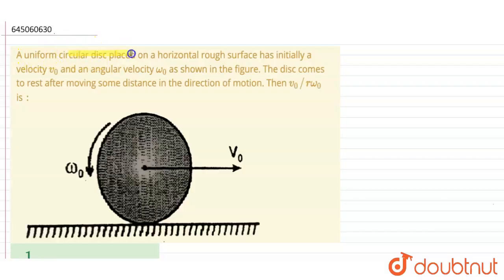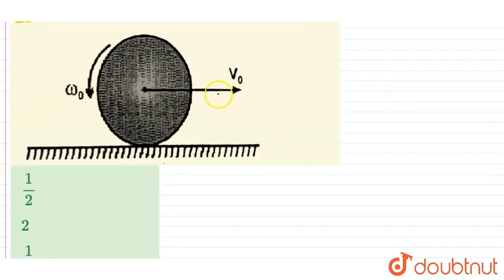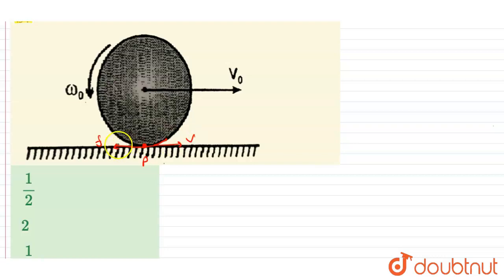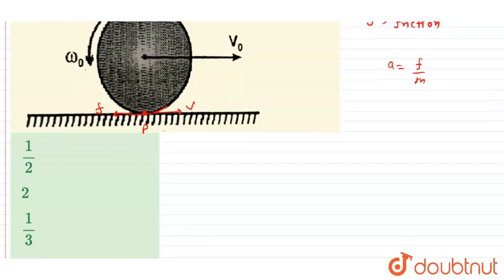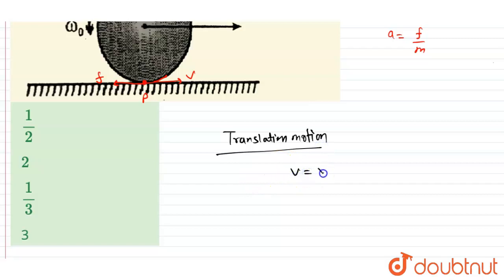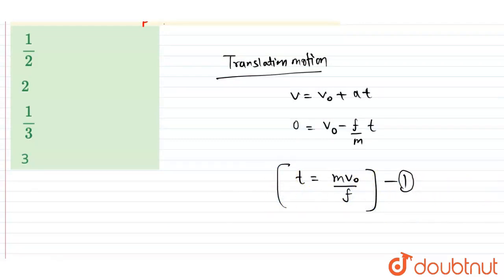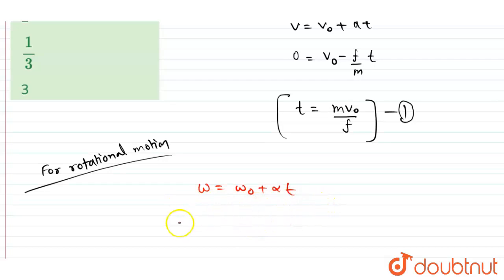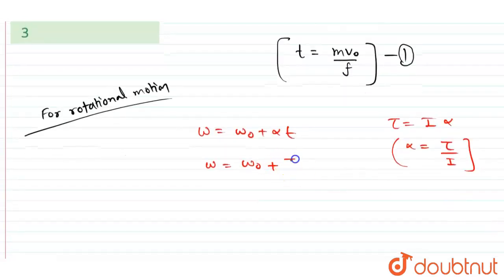A uniform circular disc placed on a horizontal rough surface has initially a velocity v_(0) and ...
A uniform circular disc placed on a horizontal rough surface has initially a velocity v_(0) and an angular velocity omega_(0) as shown in the figure. The disc comes to rest after moving somedistance in the direction of motion. Then v_(0)//r omega_(0) is :
Class: 12
Subject: PHYSICS
Chapter: NEET MOCK TEST 13
Board:NEET

👉 Have Any Query? Ask Us.